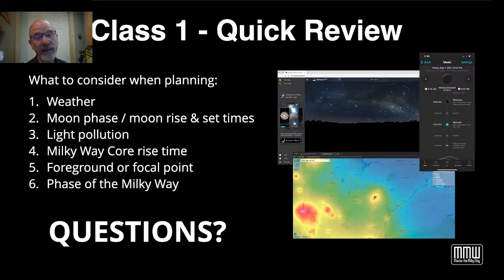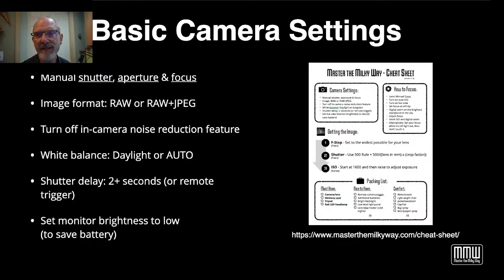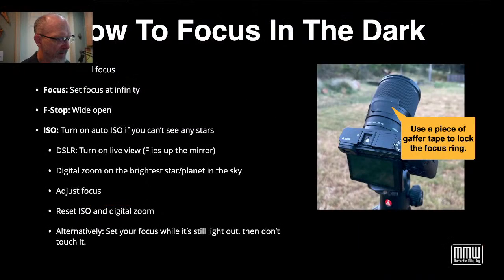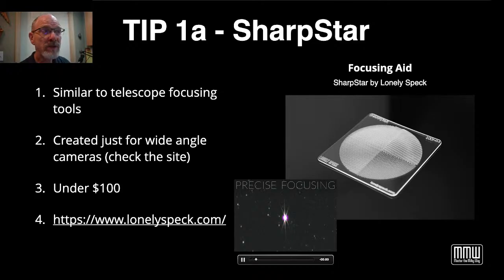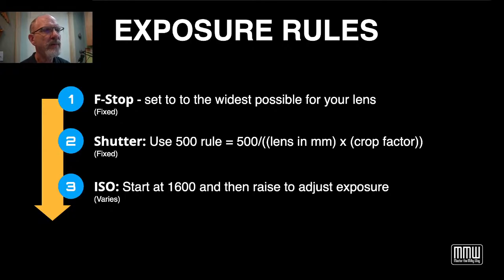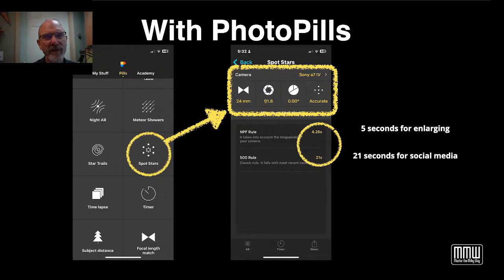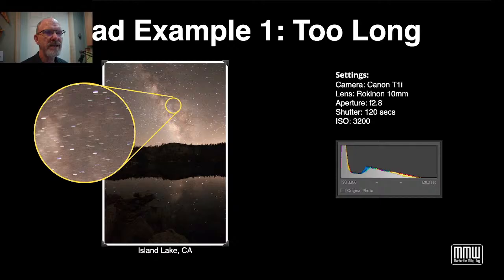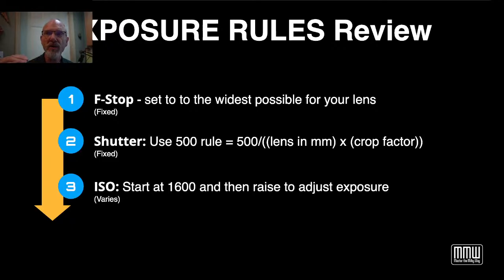Learn how to photograph the Milky Way - Part 2: Photographing the Milky Way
This is a free online class where you will learn how to plan and photograph an image of the milky way with a foreground. All you'll need is a digital camera (DSLR or mirrorless) and a tripod.
This training is two parts:
Part 1: Planning the shot
Part 2: Photographing the Milky Way
Note that after the two classes, you'll be prepared to go out and photograph the Milky Way. If you are in the Northern California region, we hope that you'll join us in the field for one of our group trips on either May 23 or May 30. Sign up for any of our trips